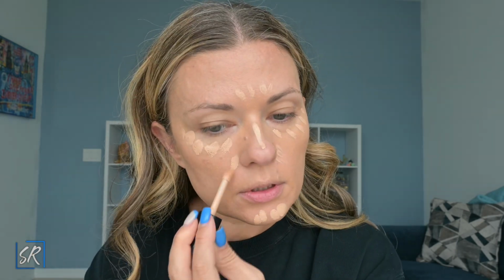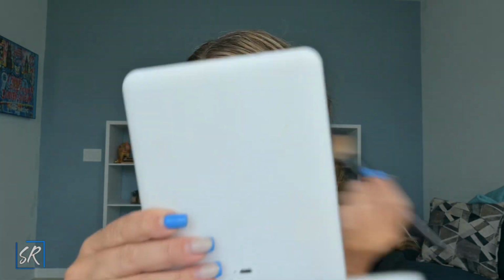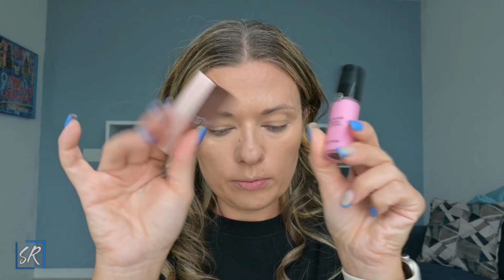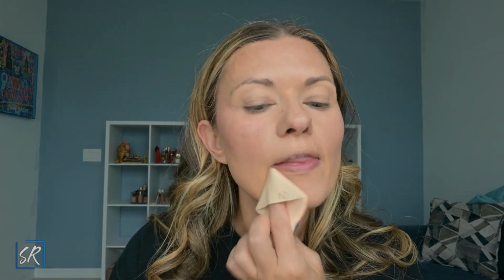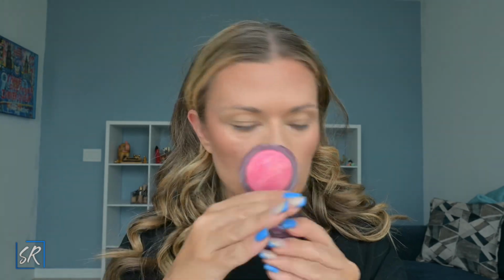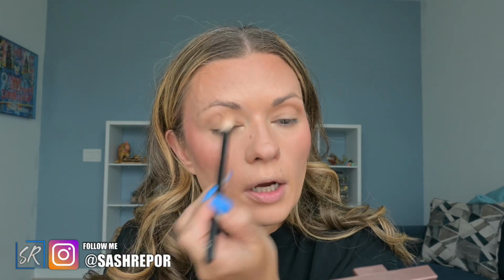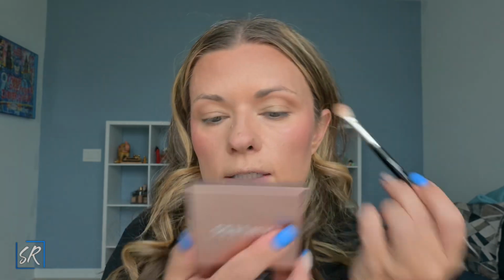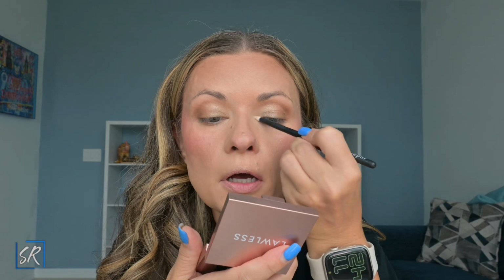GRWM Using New Makeup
Hi Babes! I hope you love this GRWM using all the products that I have recently purchased!

Products Used:
-TirTir Mask Fit Red Coushion Foundation in 29N
-Saie Slip Tint Concealer in 3 and 6
- NARS Translucent Crystal Powder
-ND Hy-Glam Powder Foundation in NP7
-Makeup By Mario Softsculp Bronzing and Shaping Serum in Medium
-Pat McGrath Labs Bronzer in Nude Honey
-Lawless Pinch My Cheeks Soft-Blur Cream Blush in Valentine
-Armani Beauty Silk Cheek Tint in 53
-Dior Forever Glow Maximizer in Nude
- Kosas Blush in Hype
-Danessa Myricks Beauty Lowlighter in Unbothered
-Hourglass Ambient Lighting Palette Volume 1
-Charlotte Tilbury Airbrush Flawless Setting Spray
-Armani Beauty Eye Tint in 2S
-Natasha Denona Gold Palette
-L’Oréal Voluminous Mascara in Black
-Elf Brow Pencil in Taupe
-Kosas Wet Stick Moisturizing Shiny Sheer Lipstick in Skinny Dip
-Make Up For Ever Artist Color Pencil Liner in Wherever Walnut
-Fenty Beauty Lip Oil in Superfine Sugar

Xoxo,
Sasha

Sashreport1